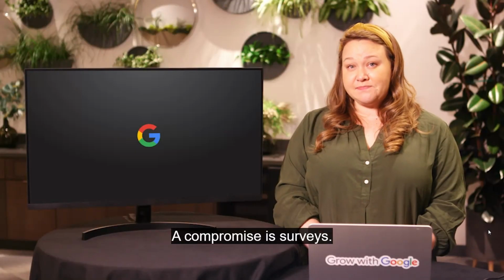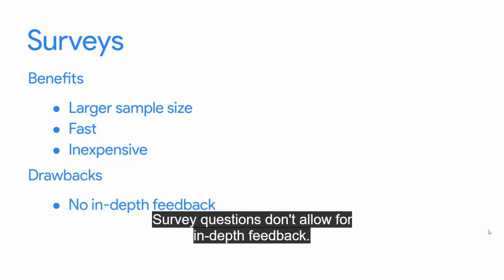Understand benefits and drawbacks of research methods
(Hiểu được lợi ích và hạn chế của các phương pháp nghiên cứu)